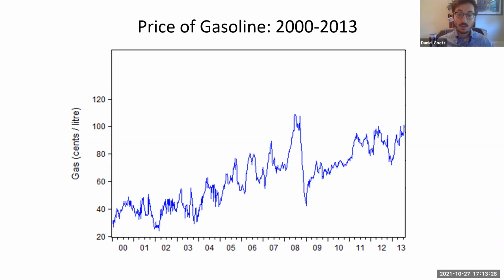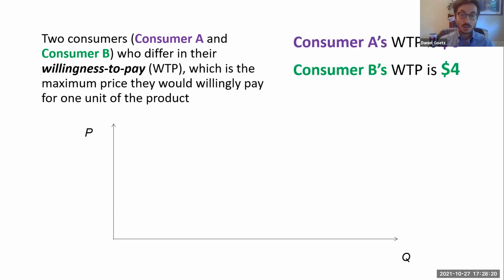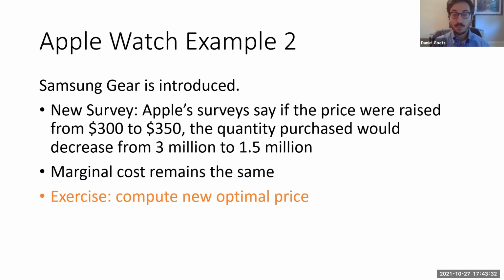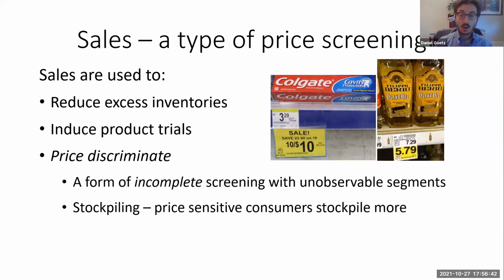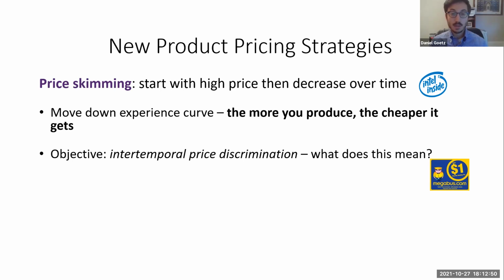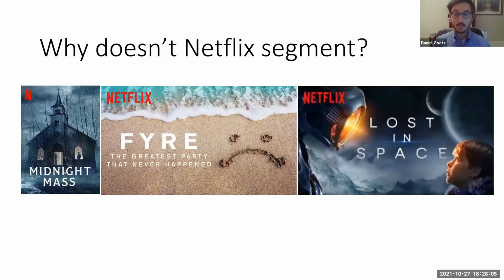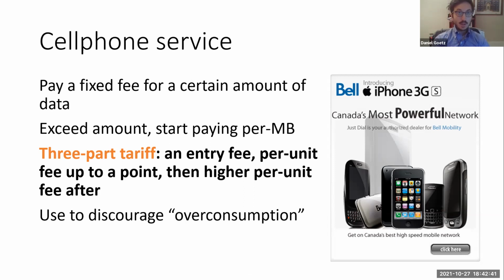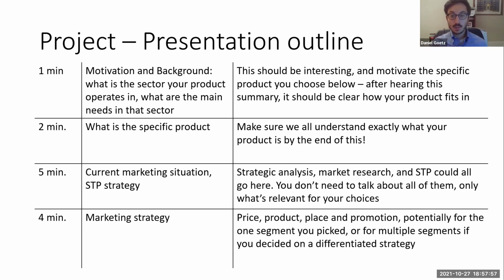IMI201 Lecture 8, Pricing, 2021 10 27